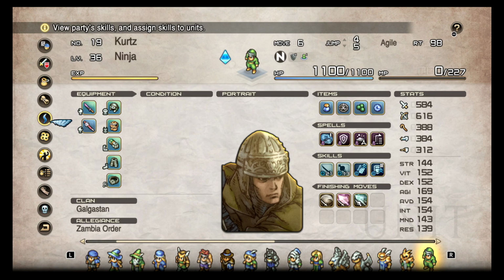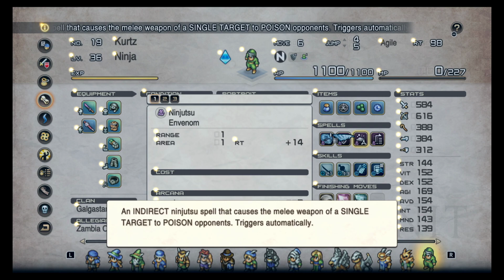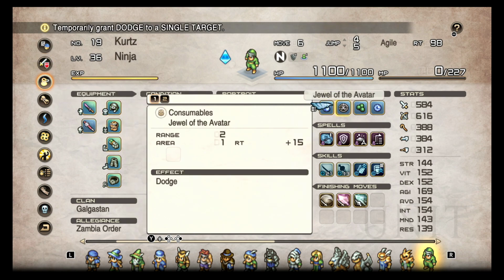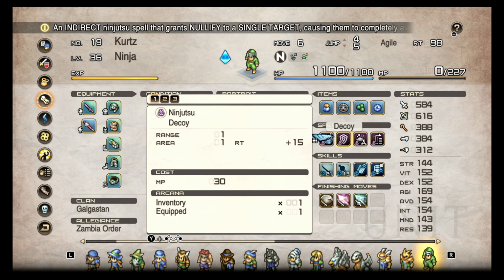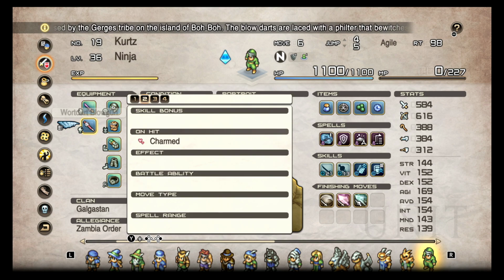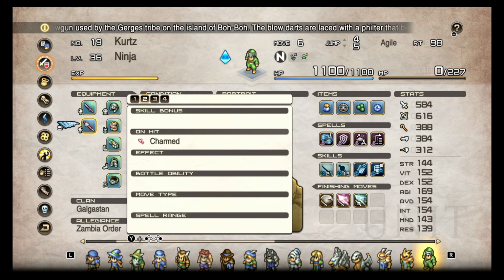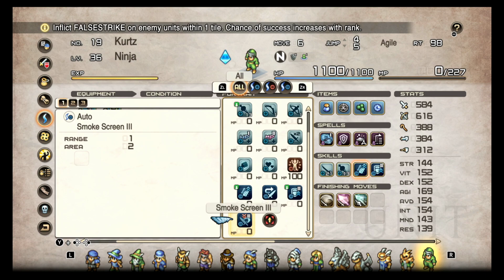Ninja Build Guide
A guide for new players to help with ninja and learn some things